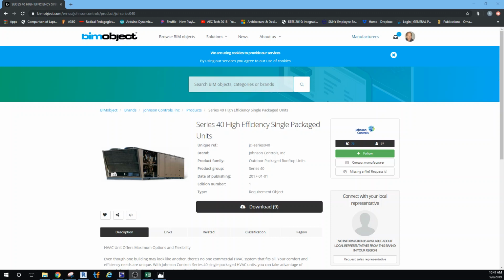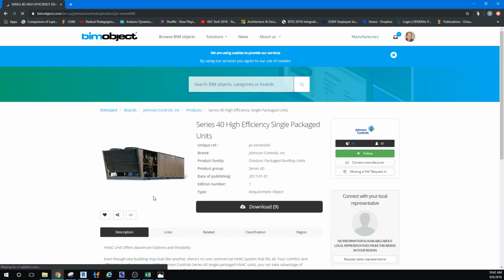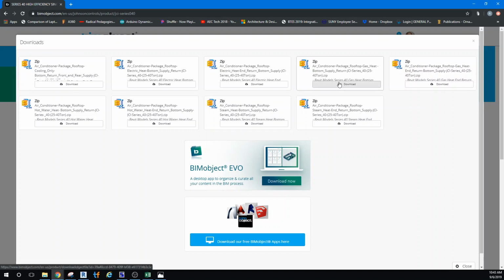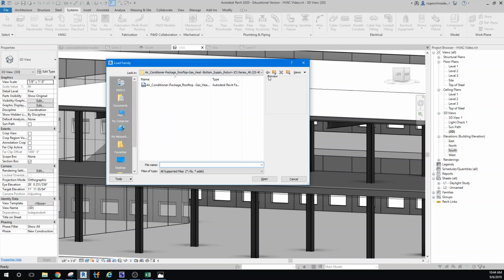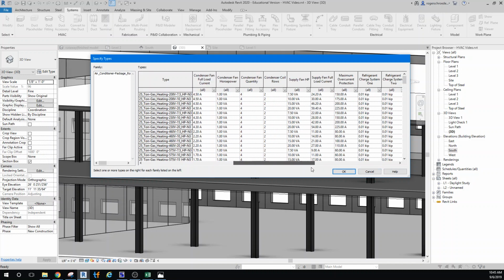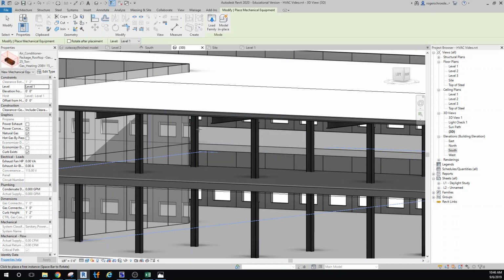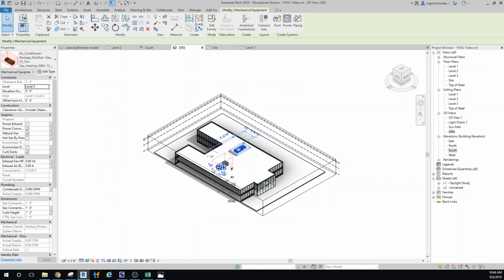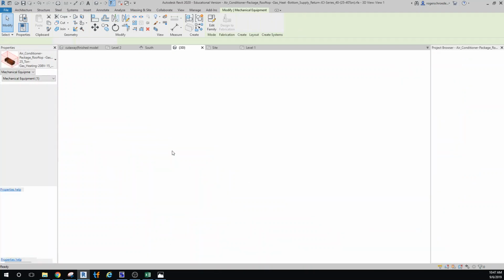ECM3 5 Place Rooftop Unit 7min